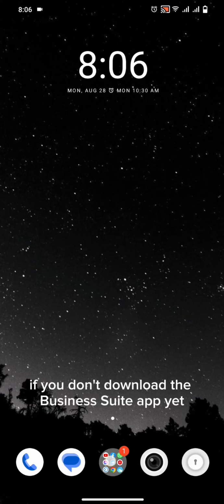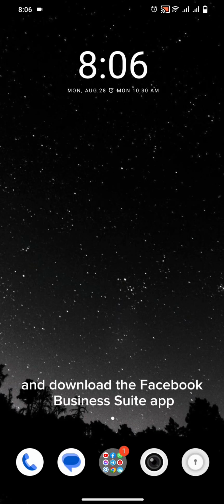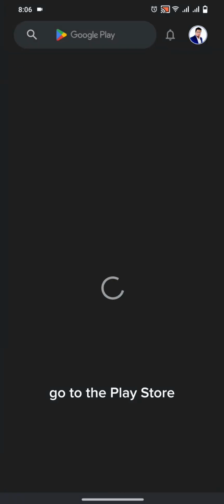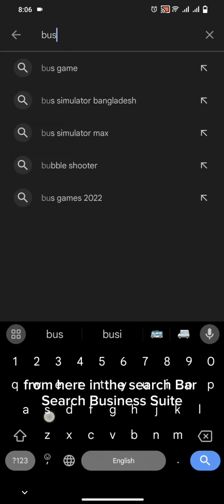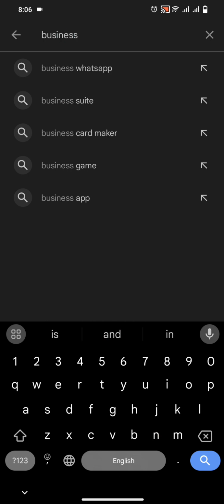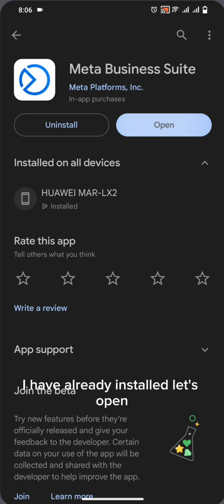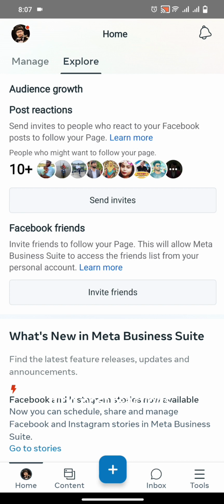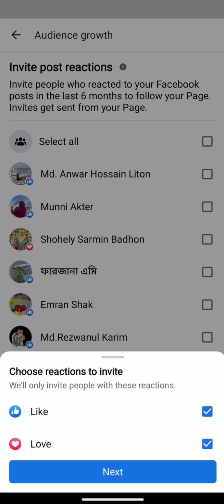Boost Facebook Followers: The Ultimate Business Suite Guide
How to Increase Facebook Followers with Business Suite App

Do you want to increase your Facebook followers? In this video, I'll show you how to use the Business Suite app to do it.

Business Suite app is a one-stop shop where you can manage all of your marketing and advertising activities on Facebook and Instagram. It centralizes tools that help you connect with your customers on all apps and get better business results.

Here are some of the things you can do with the Business Suite app to increase your Facebook followers:
-Create and schedule posts: You can use the Business Suite app to create and schedule posts for your Facebook page. This will help you to post more consistently and reach more people.

-Run ads: You can also use the Business Suite app to run ads on Facebook. This is a great way to reach a wider audience and attract new followers.

-Track your results: The Business Suite app also allows you to track the results of your posts and ads. This will help you to see what's working and what's not, so you can make adjustments to your strategy.

Here are some additional tips to increase your Facebook followers:
-Post high-quality content that is relevant to your target audience.
-Use engaging visuals, such as photos and videos.
-Use relevant hashtags to help people find your posts.
-Collaborate with other businesses or influencers to reach a wider audience.
-By following these tips, you can use the -Business Suite app to increase your Facebook followers and grow your business.

Abdun Noor Maruf
Founder & CEO